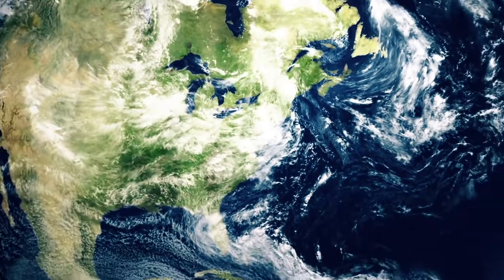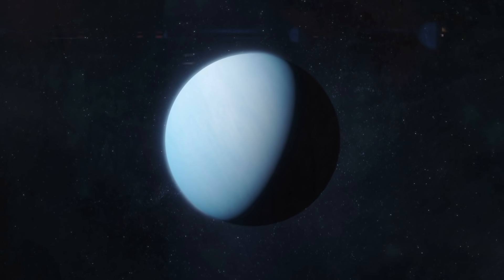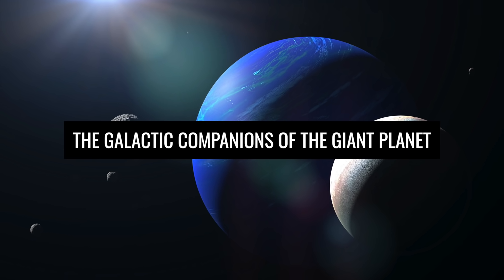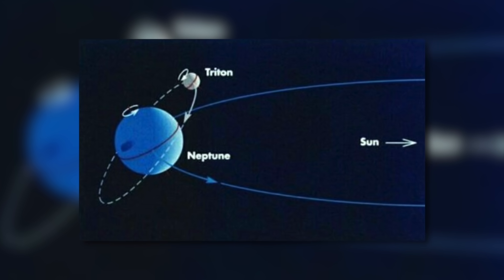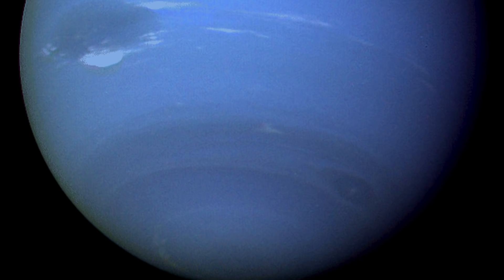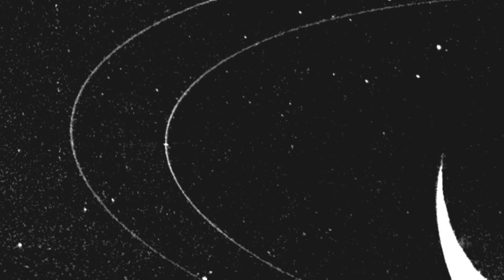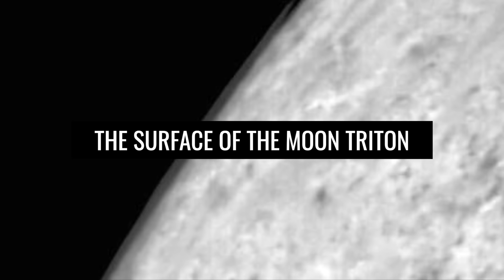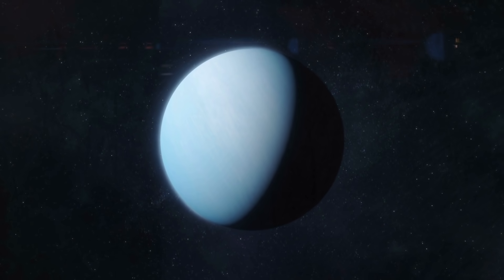The First Real Images Of Neptune - What Have We Discovered?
About 4.5 billion kilometers away from our blue home planet is the giant planet Neptune. For many years it was simply not possible for humans to observe the bluish shimmering celestial body at close range. This was to change in 1989. At that time, NASA sent the space probe Voyager 2 into space, which provided mankind with the first real images of our galactic neighbor. In our contribution today, we would like to take a closer look at Neptune together with you. In doing so, we will also take a look at some breathtaking photos of the celestial body, which will leave you in pure astonishment.